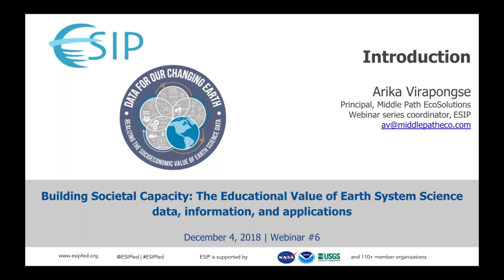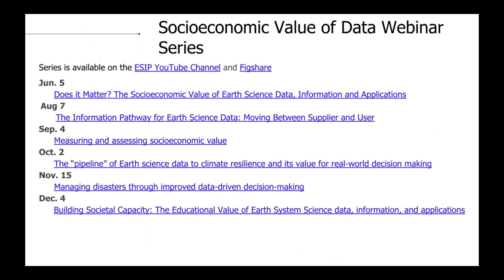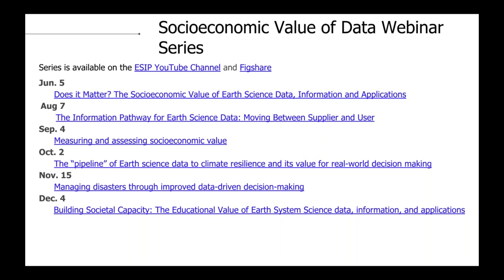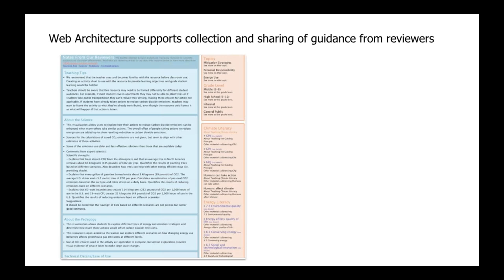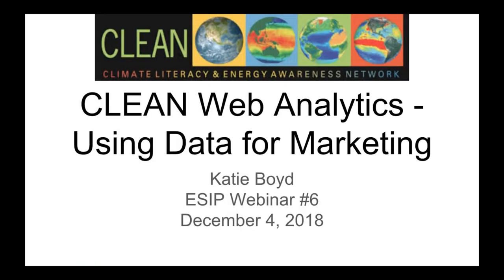Webinar #6: Educational Value of Earth System Science Data, Information, and Applications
Webinar title: Building Societal Capacity: The Educational Value of Earth System Science Data, Information, and Applications

Time:   12:30 PM - 1:30 PM ET
Location:  GoToMeeting

For the sixth and final webinar in our series, we explore the value and benefits that Earth Science data bring to society, including its contributions to economics and quality of life through educational systems. The challenges and opportunities for enhancing Earth System and Climate Science societal benefits through education are broadly addressed. Much of the panel will focus on the CLEAN project, a large database collection of educational resources and a support network for teaching about climate and energy topics. CLEAN provides opportunities for educators to use earth science data in their classrooms, enhancing student experience and societal benefit by increasing understanding of climate science. Our panel will also discuss database management and analysis of database use for CLEAN. Our panel represents expertise from education, earth and climate science, data and informatics, engineering, social sciences, and policy. Panelists provide examples of techniques and approaches that can be used to enhance educational value and highlight some communities of practice that are currently addressing these issues.

Presenters
●      Frank Niepold, Climate Education Coordinator, Climate Program Office, NOAA
●      Sean Fox, Technical Director, Science Education Resource Center (SERC), Carleton College
●      Katie Boyd, Education and Outreach Associate, Cooperative Institute for Research in Environmental Sciences (CIRES)
●      Cheryl Manning, Earth Science Teacher and Science Education Consultant
●      Patrick Chandler, graduate student, University of Colorado

Presentation: Niepold, Frank; Fox, Sean; Boyd, Kathryn; Manning, Cheryl; Chandler, Patrick; Virapongse, Arika (2018): ESIP Webinar #6: Education Value of Earth Science Data.pptx. ESIP. Presentation.

Webinar co-organizers: Frank Niepold (NOAA), Katie Boyd (CIRES), Anne Gold (CIRES), Arika Virapongse (Middle Path EcoSolutions)

For more information about the webinar: goo.gl/VCsrXo